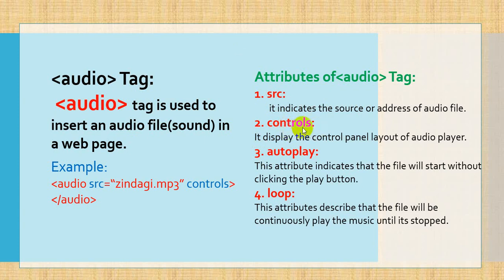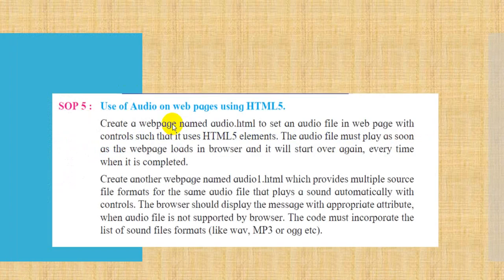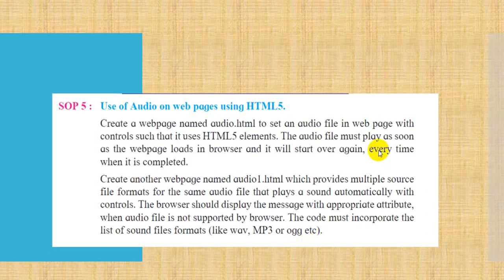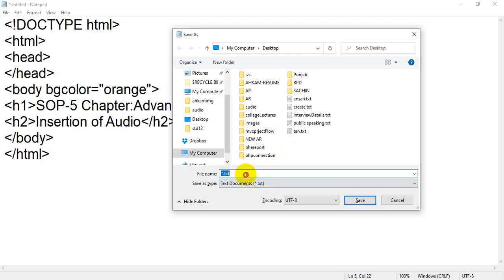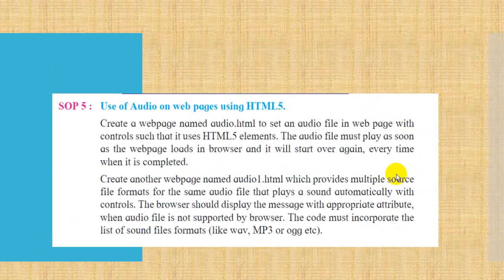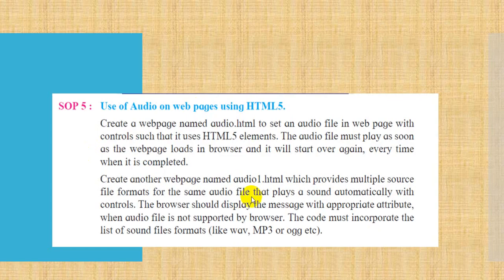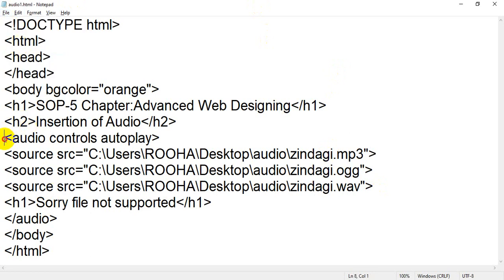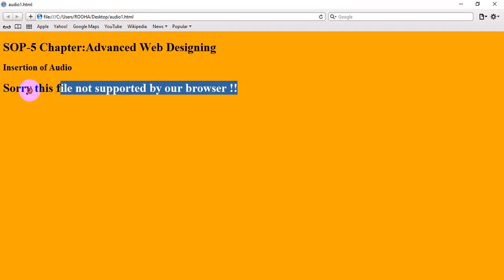IT Std-XII Insertion of Audio in WebPage. SOP-5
Advanced Web Designing SOP-5 part-II